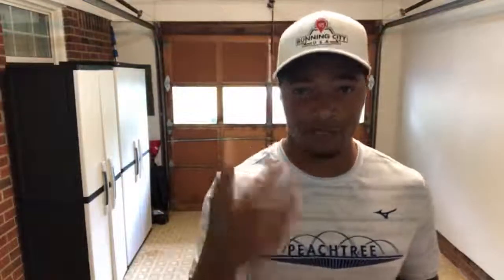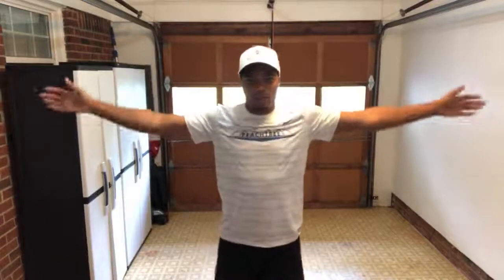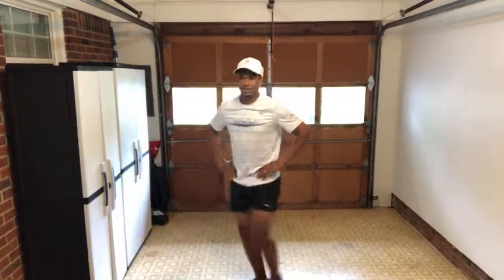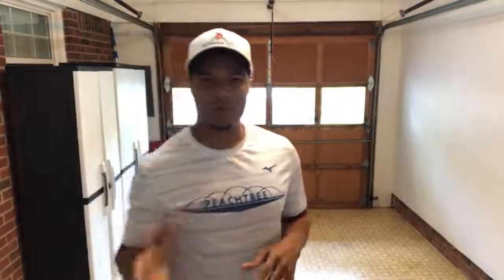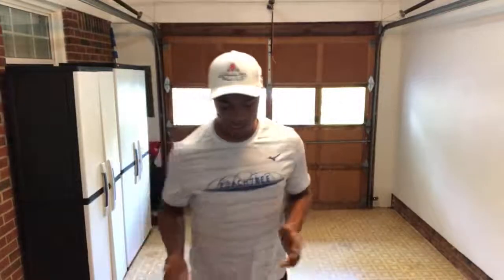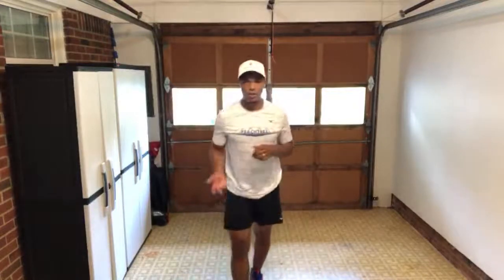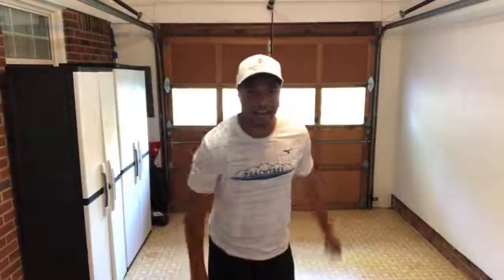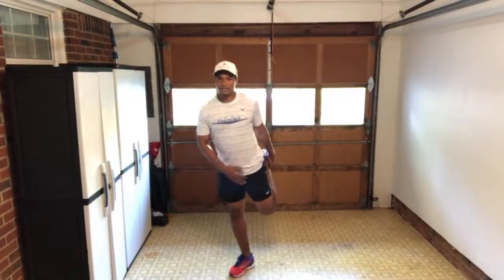The Distance: Power Plyos with Justin Gaymon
Join former UGA All-American 400m hurdler Justin Gaymon for plyometrics classes on Tuesday morning to get your legs toned and improve your power for all aspects of life.

1. Run in place
2. Feet together hop side to side
3. Left leg forward and backward jumps
4. High knee jumps
5. Right leg forward and backward jumps
6. Star jumps
7. 2 minute break
8. Ski jumps (single leg side-to-side)
9. Jumping jacks
10. Bunny hops
11. Burpees
12. Cool down – Big 5 stretches

Learn more about resources and classes with The Distance by Atlanta Track Club